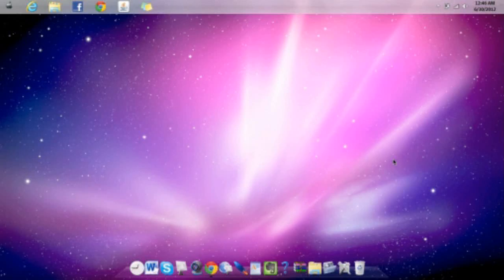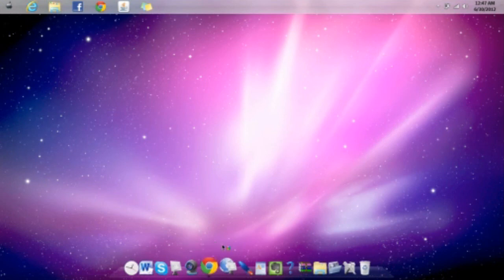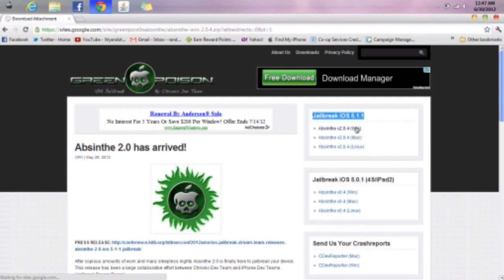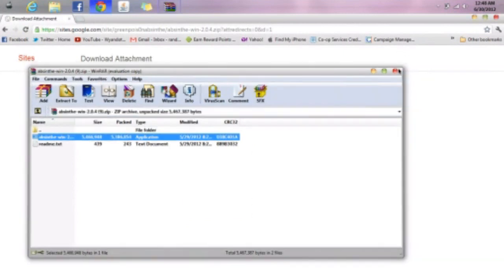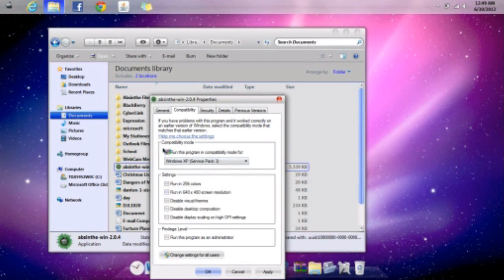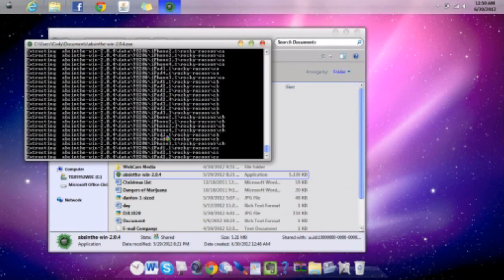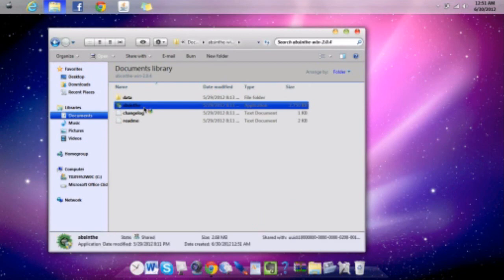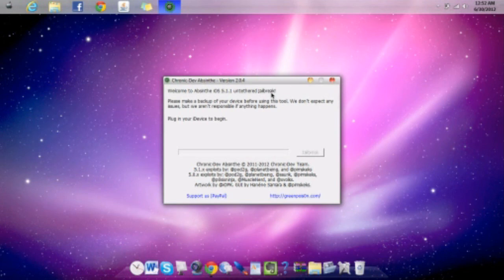How To: Download Absinthe 2.0.4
This is a Add on to my Jailbreaking video. You need to watch this first to jailbreak your iOS 5.1.1 Device.

Here's The Green Poison Link that you need to download Absinthe